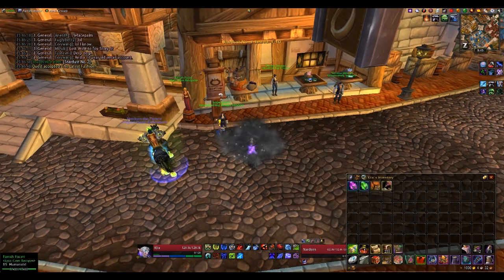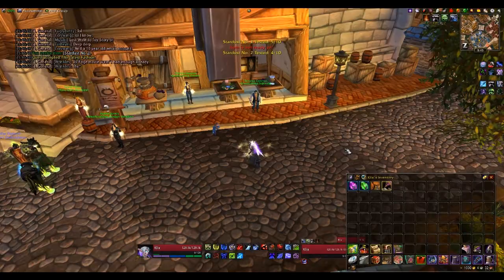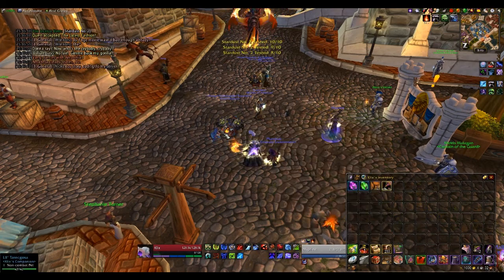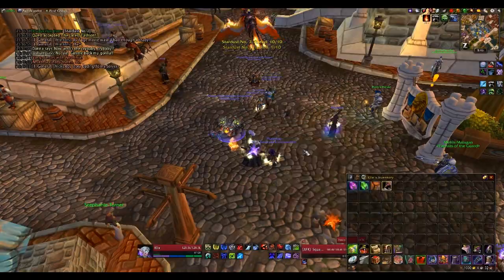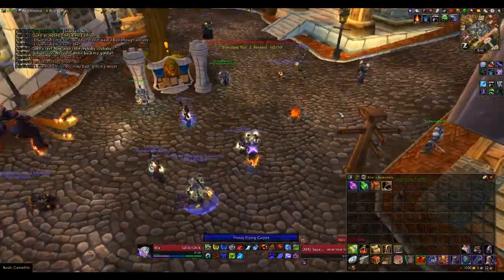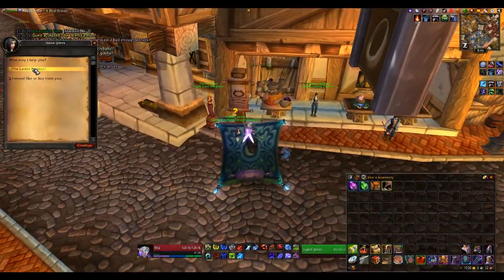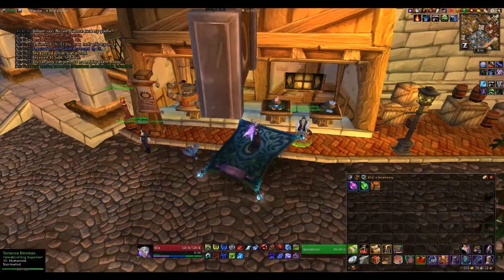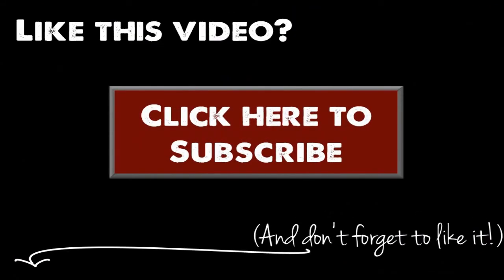The 200g Daily - WoW Gold Making with Faid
Hope you enjoy the video, just got a new mic and still getting it set up so quality may be a bit wonky, but hopefully it sounds good!